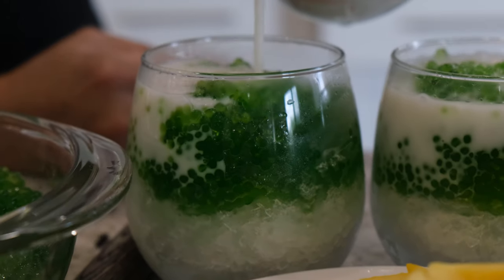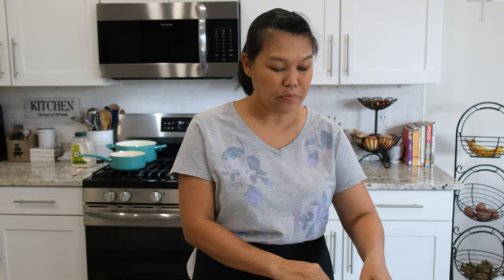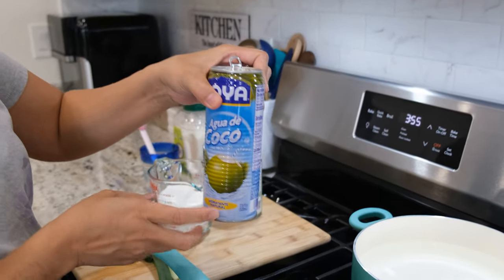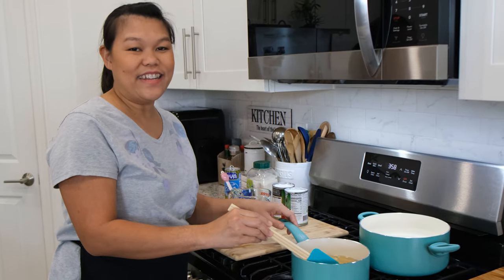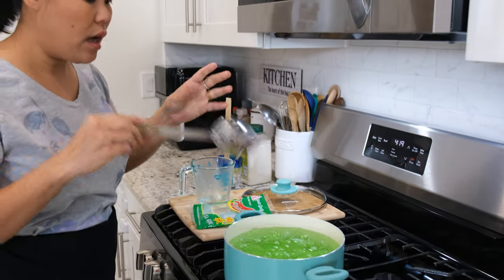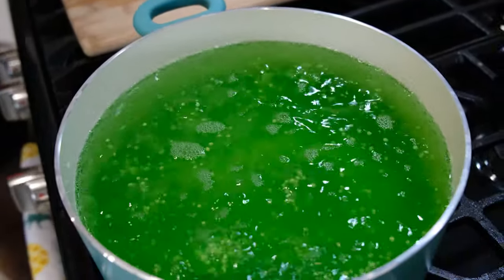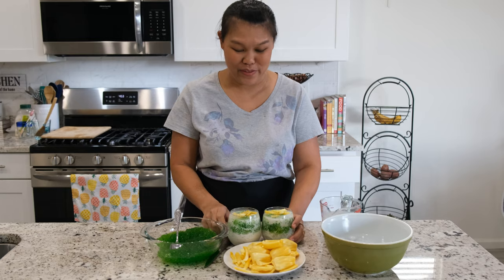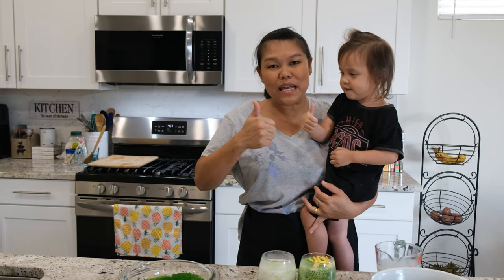Tapioca Pearl with Coconut Milk - Episode 286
♥ Ingredient List
17 ounce coconut water
26 ounce coconut milk
1 and 1/2 sugar
1 and 1/2 cups sago tapioca pearls
2 pandan leaves
Jack fruit to taste
Ice